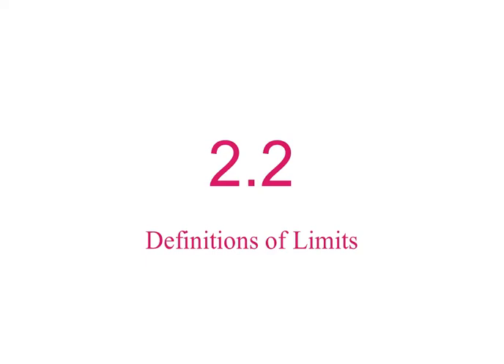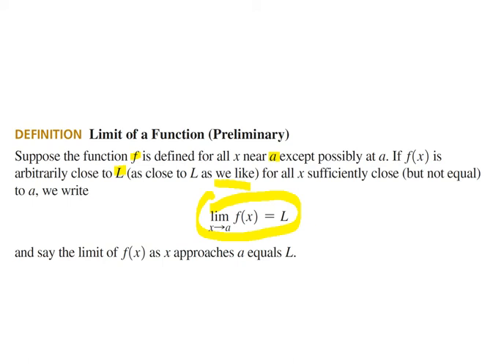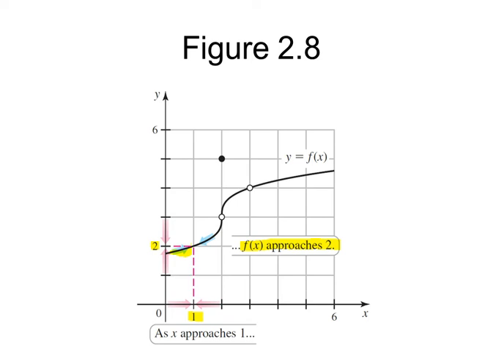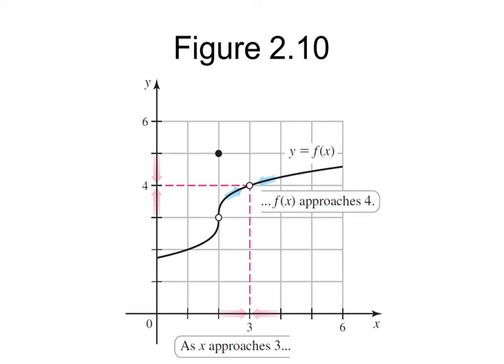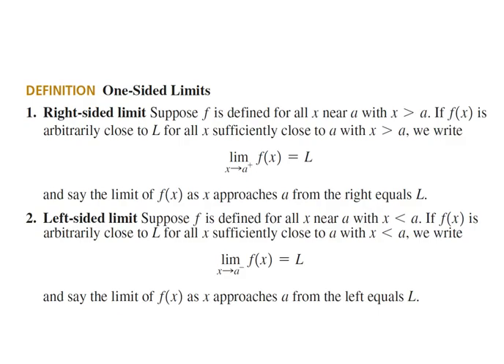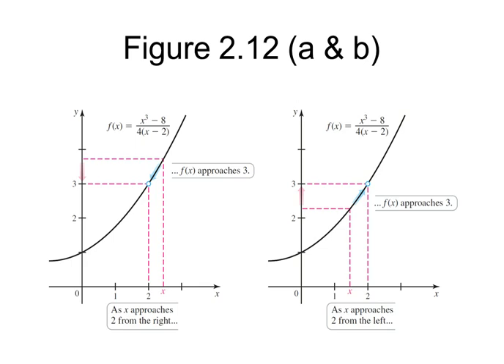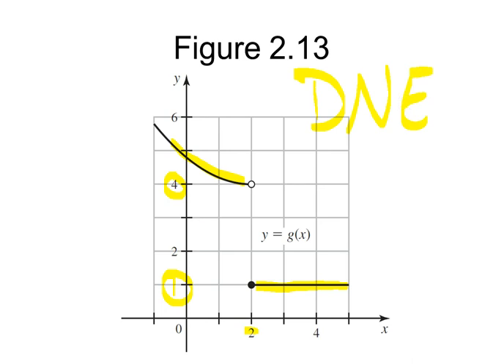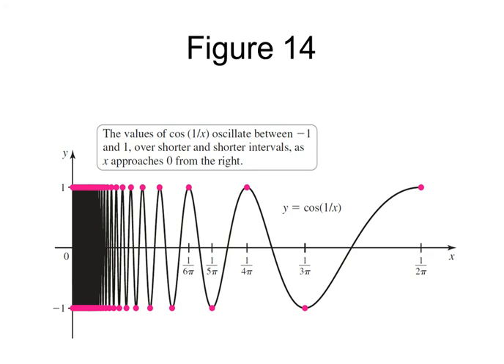Definitions of Limits